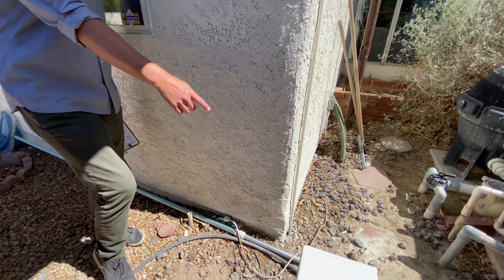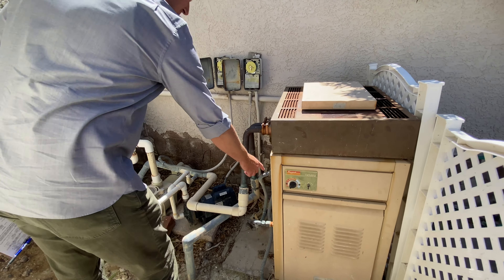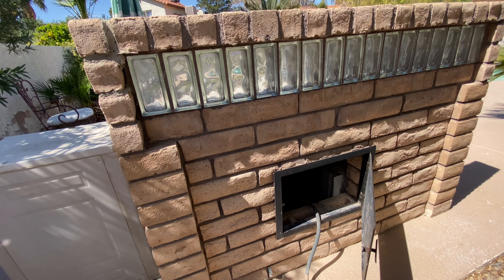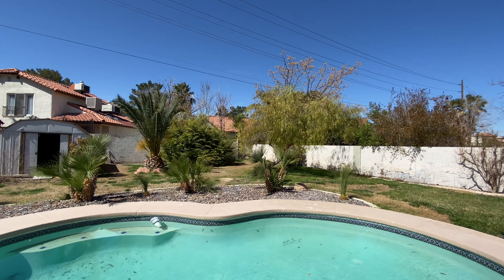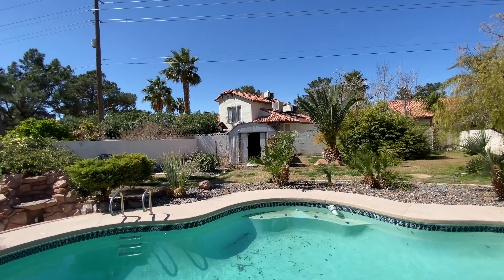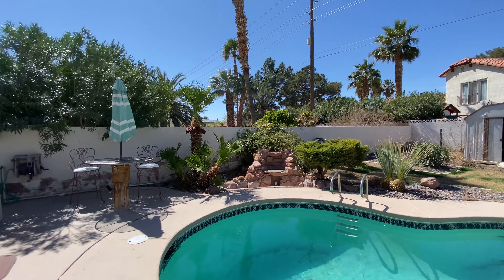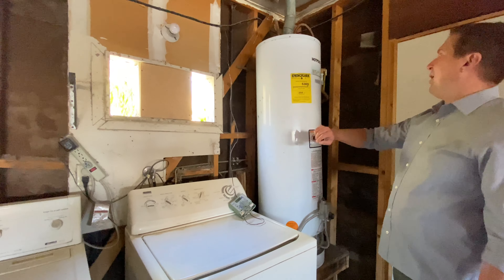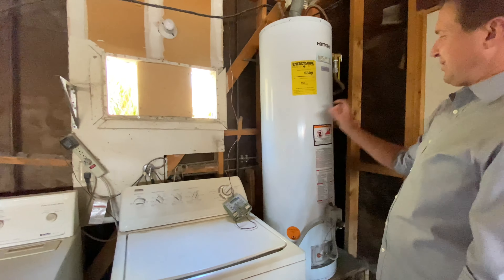3587 Malafia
3587 Malafia Circle
3 bedrooms | 2 baths | 1503 sq ft
for the MLS info on this property.

Joseph Neilson, REALTOR®
DRE#: S.183510